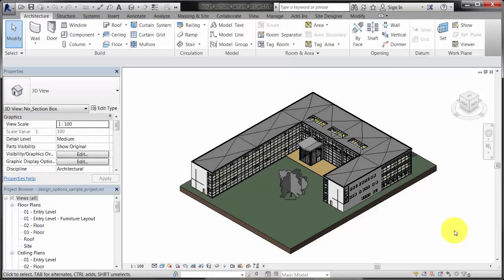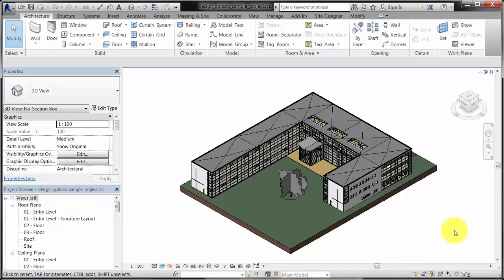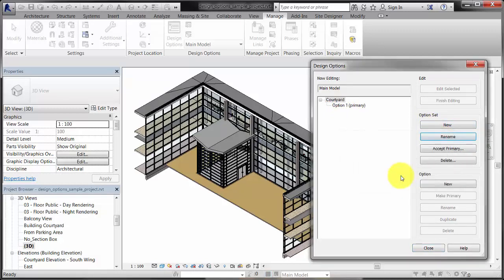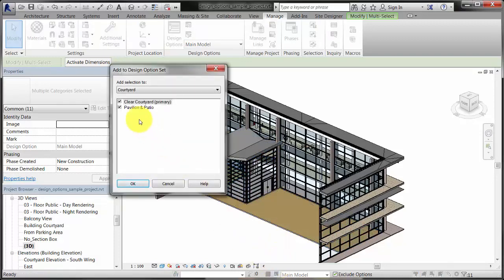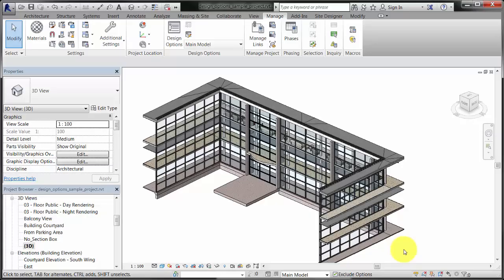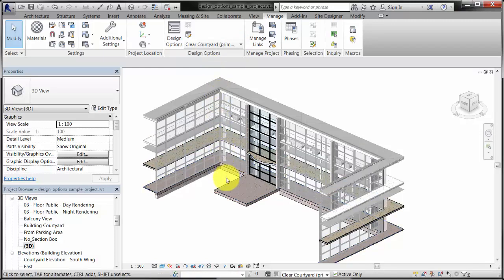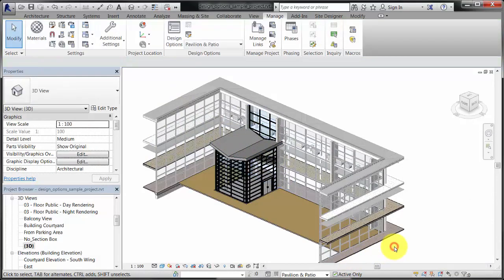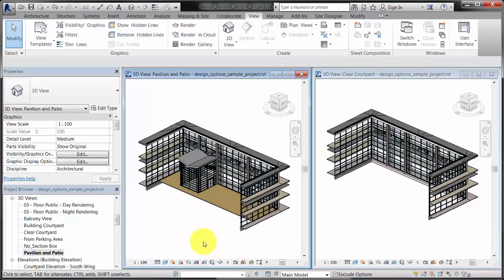Revit Design Options | How to Create and Manage Design Alternatives in Revit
In this Revit tutorial, you’ll learn how to use Design Options to create, compare, and manage multiple design alternatives within a single project model. This powerful tool helps architects and designers explore different concepts without duplicating files or losing project efficiency.

💡 What You’ll Learn:

What Revit Design Options are and when to use them
How to create primary and secondary options
Editing, updating, and switching between design options
Presenting design alternatives in views and sheets
Best practices for managing design studies in Revit

This tutorial is ideal for Revit beginners, architects, BIM modelers, and designers who want to improve project flexibility and client presentations using Revit’s design option workflow.